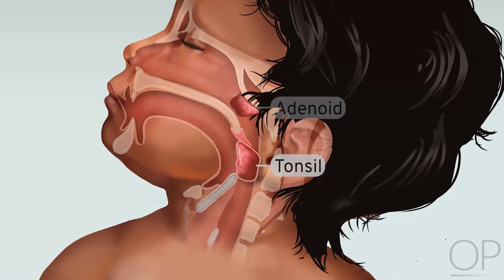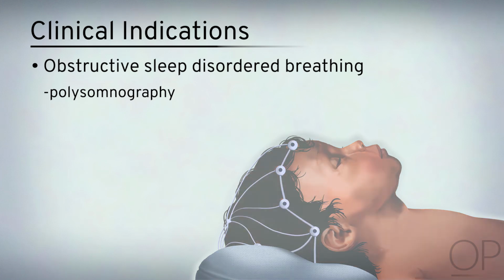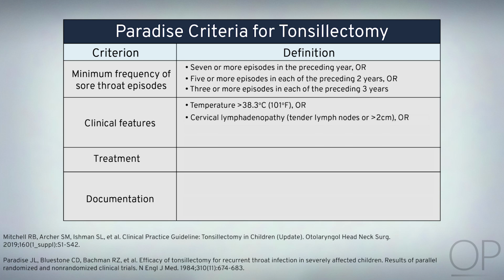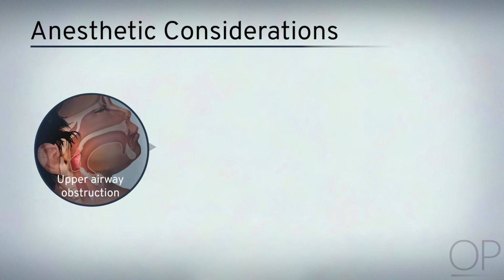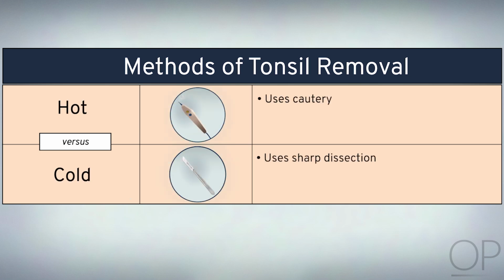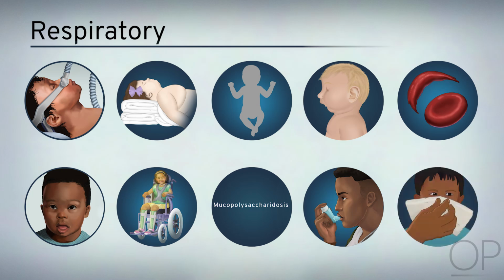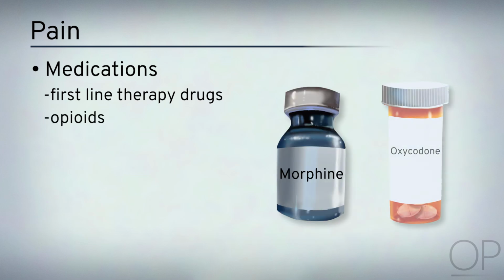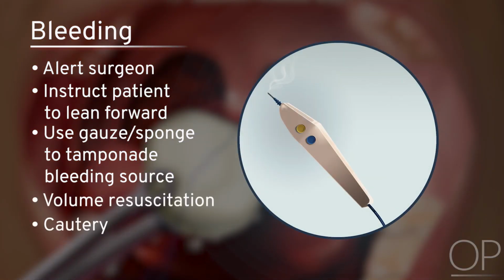Tonsillectomy by H. Moulton, E. Adil, A. Ankola, S. Mathews, and J. Wang | OPENPediatrics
This video discusses the preoperative, operative, and postoperative considerations for patients undergoing tonsillectomy, including anatomy and pathophysiology, preoperative evaluation, anesthetic management, operative approach, and postoperative care.

0:00 Introduction
1:12 Anatomy & Pathophysiology
6:53 Preoperative Evaluation
8:35 Anesthetic Management
11:29 Operative Approach
13:42 Postoperative Care

LEARNING OBJECTIVES
Upon watching this video, learners will be able to:
• Explain the anatomy and pathophysiology
• Describe key considerations for the preoperative anesthetic evaluation and intraoperative anesthetic management plan
• Review common operative approaches
• Discuss postoperative considerations

AUTHORS
Haley Moulton, BA
MS4
Geisel School of Medicine at Dartmouth

Eelam Adil, MD, MBA, FAAP
Associate
Department of Otolaryngology and Communication Enhancement
Boston Children's Hospital
Assistant Professor of Otolaryngology

Ashish Ankola, MD
Assistant Professor of Pediatrics
Texas Children's Hospital

Sonya Mathews
Pre-Medical Student

Jue Wang, MD
Associate in Perioperative Anesthesia
Department of Anesthesiology, Critical Care and Pain Medicine

DATES
Initial publication date: July 10, 2024

A multilingual transcript is available for this video, thanks to the generous support of our community members who volunteered their time to translate our content. Learn more about our OPENPediatrics translation campaign

CITATION
Moulton H, Adil E, Ankola A, Mathews S, Wang JT, Marcley S, McFee AM, Wolbrink TA. Tonsillectomy. 7/2024. OPENPediatrics. Online Video.